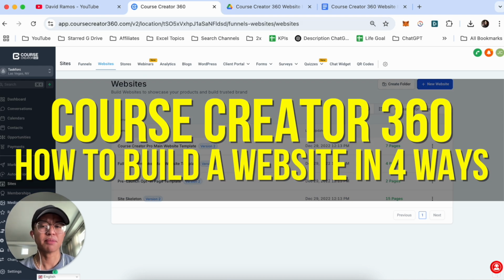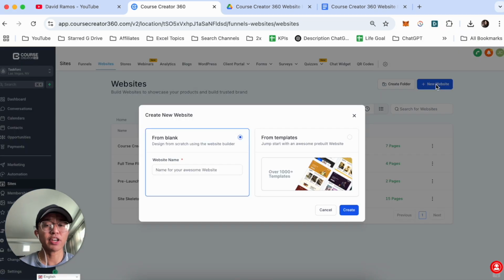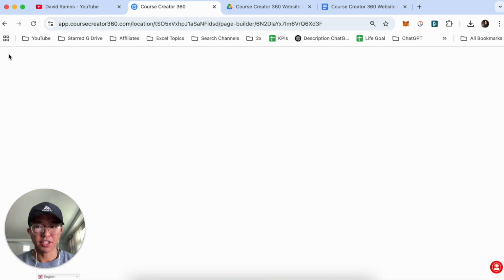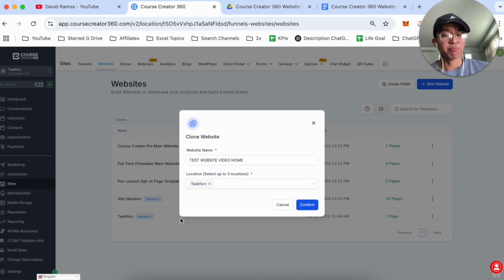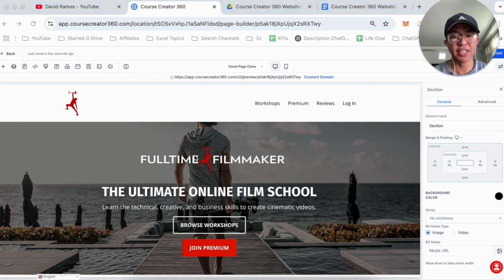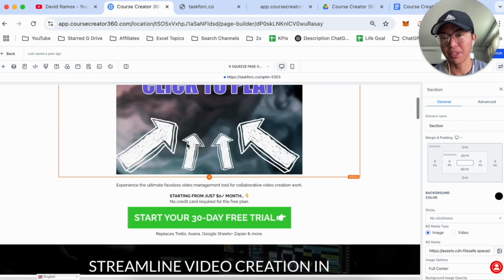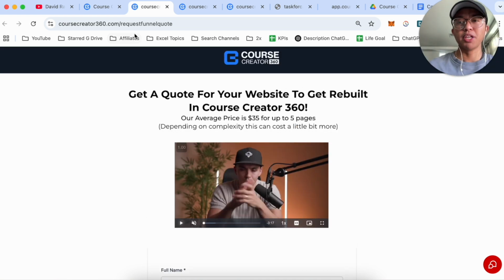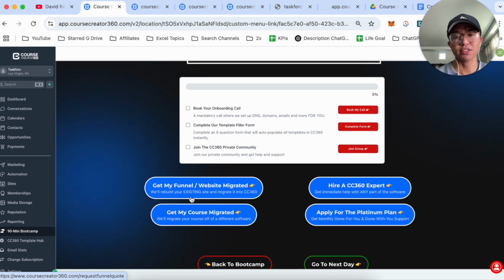How to Build a Website in Course Creator 360 (4 WAYS)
In this guide, I explore four different ways to build a website using Course Creator 360. Whether you're a beginner or an experienced creator, I break down step-by-step methods, including drag-and-drop builders, custom coding, and template-based designs. Find the best approach for your online course and start building a professional site with ease!